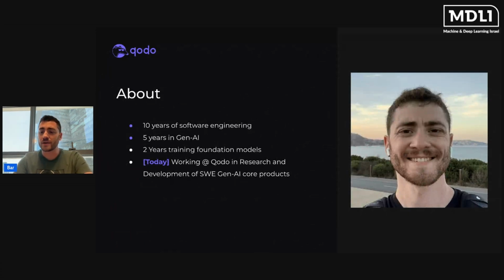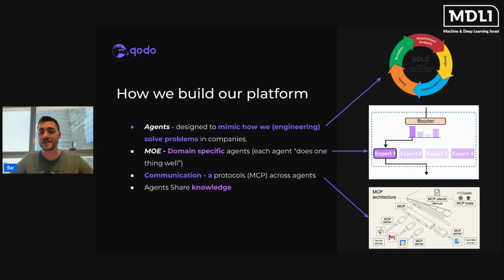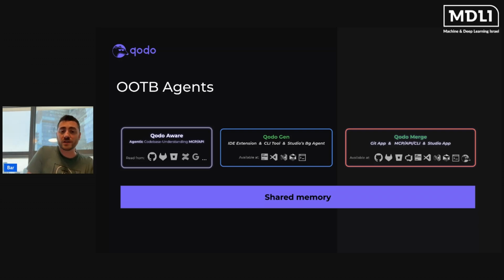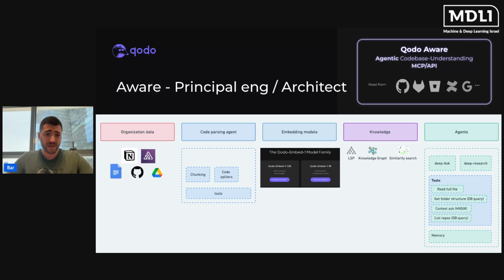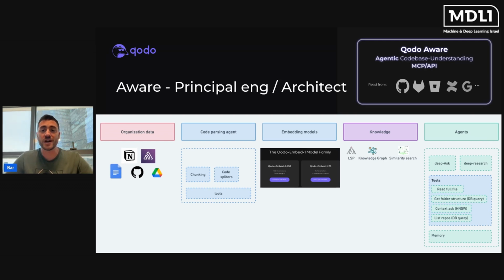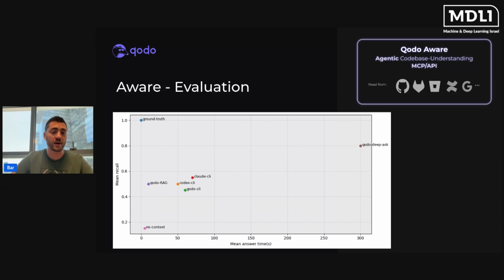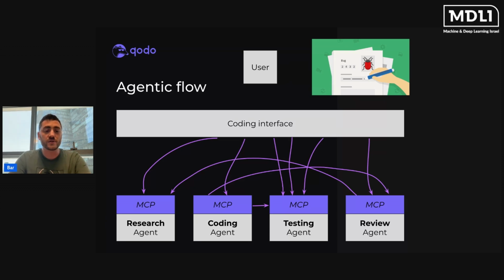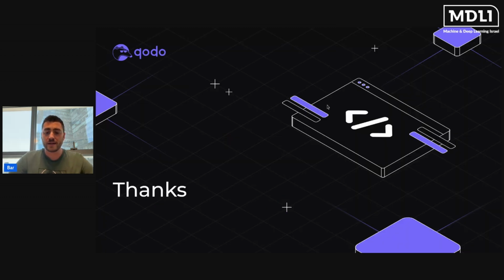Applying MCPs + agents for large codebase enterprise use cases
This lecture is part of our MCP Now Conference. you can get the full agenda here: